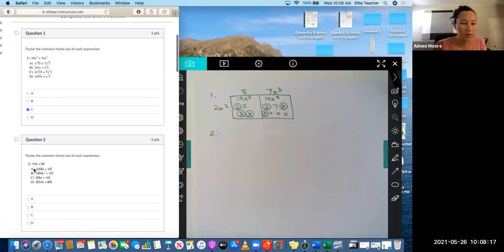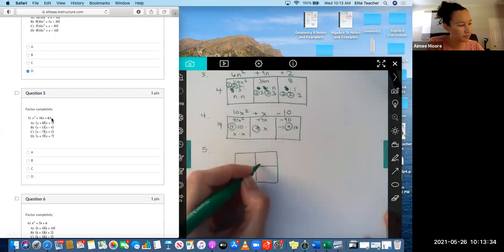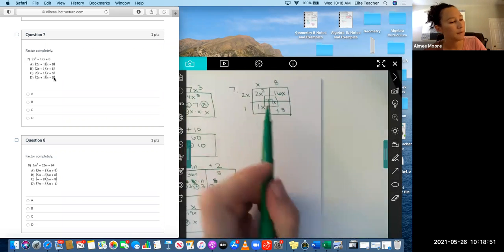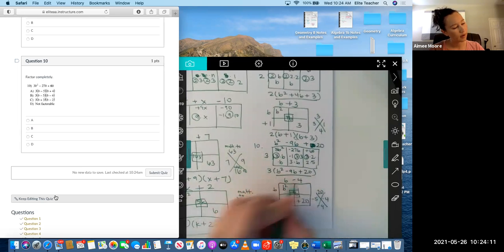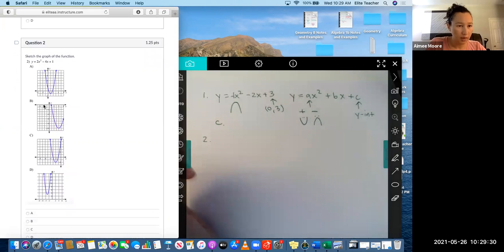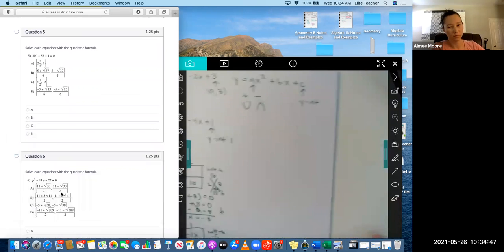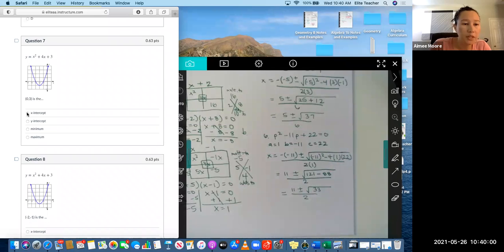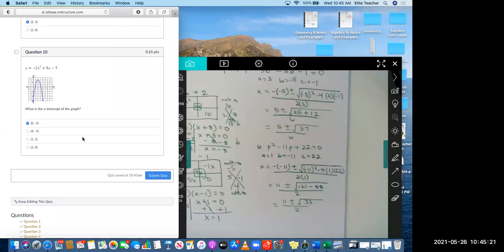Algebra 1b - Week 18 Live Session